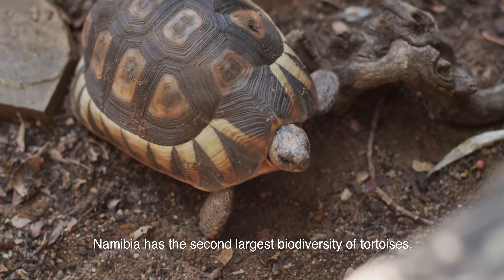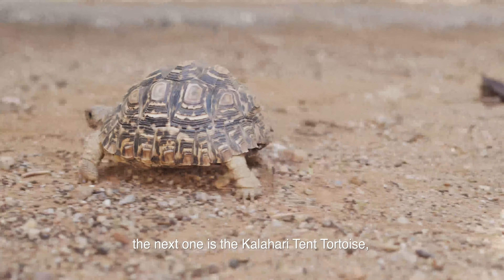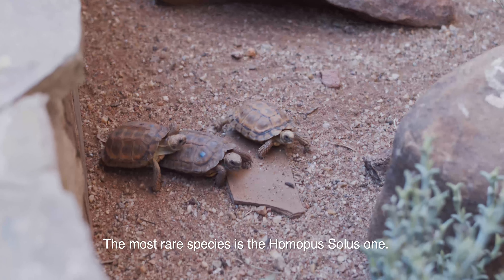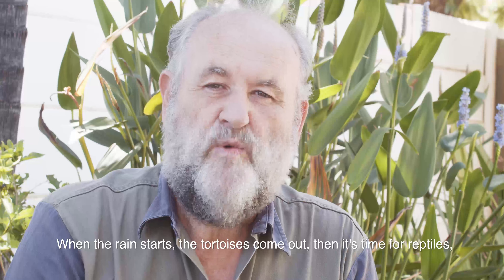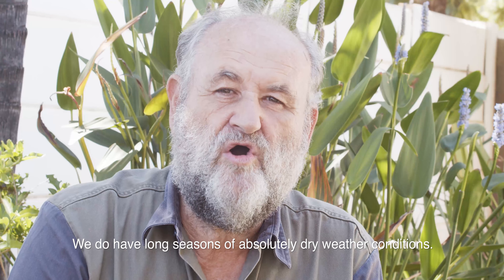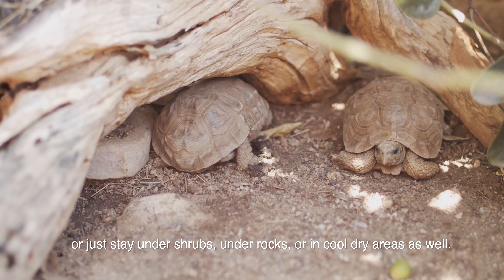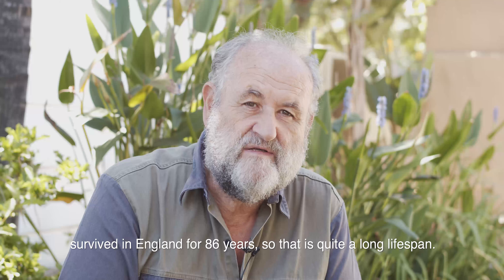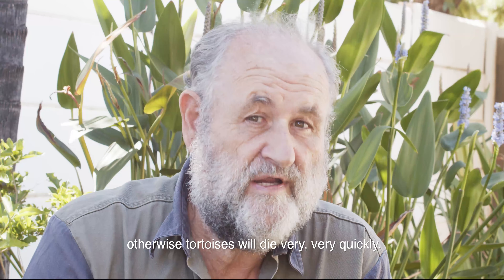Tortoises In Namibia